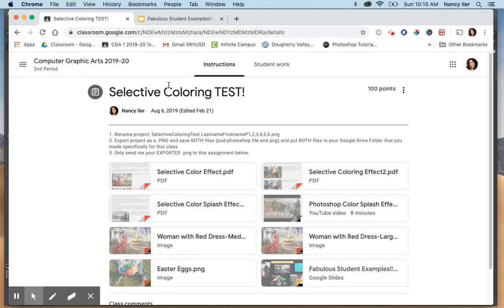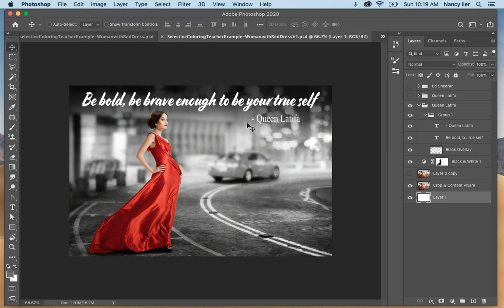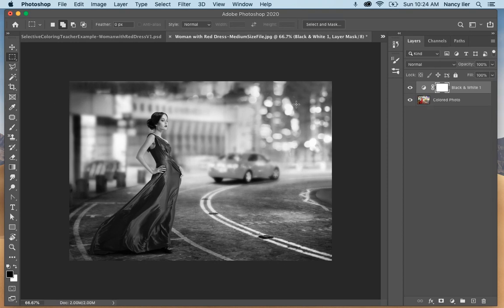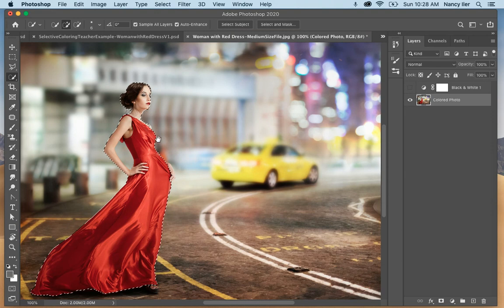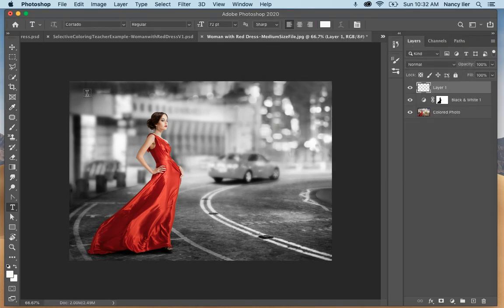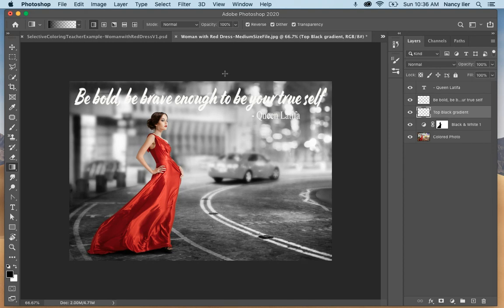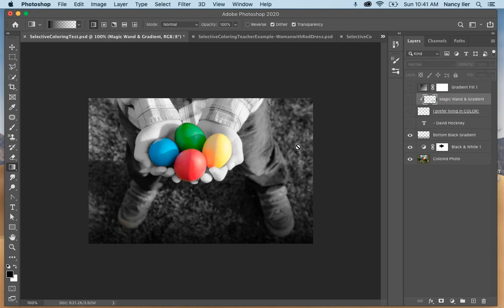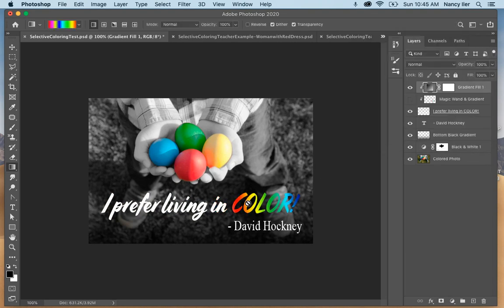Selective Coloring for Inspirational Poster Mrs. Iler's Video Tutorial